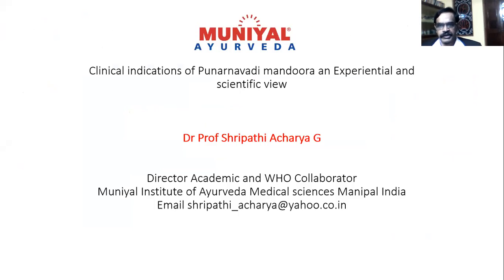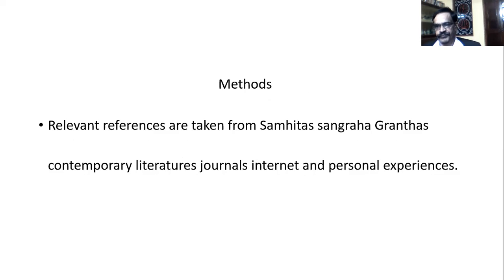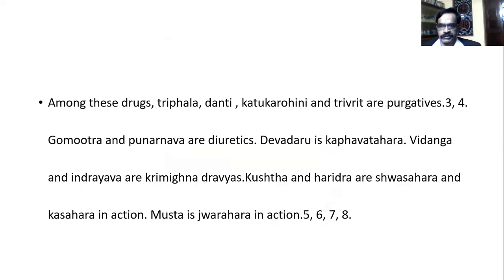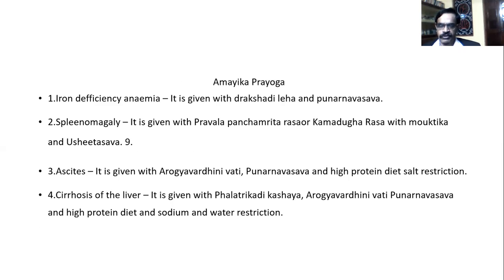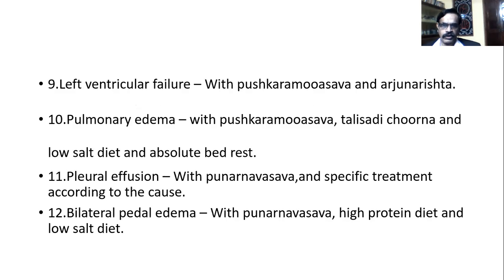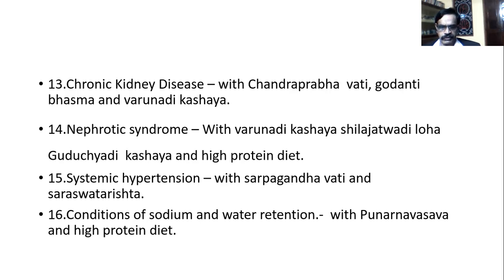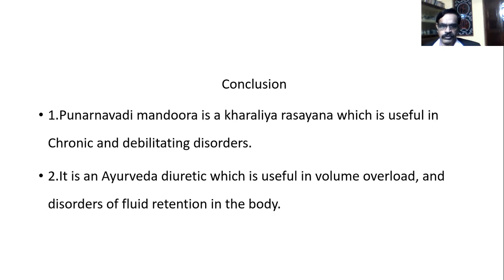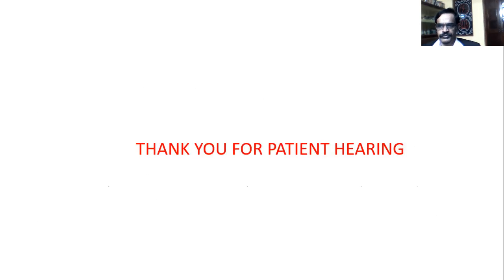Punmandoorashrip1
This is about the clinical indications of Punarnavadi mandoora.